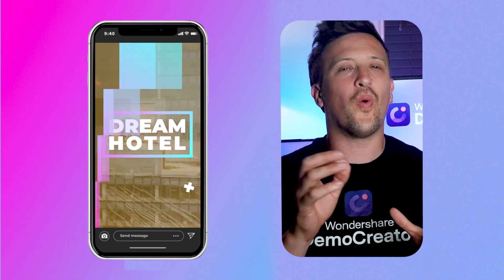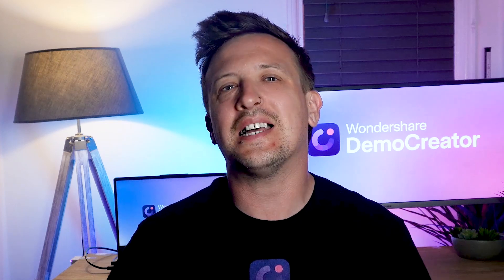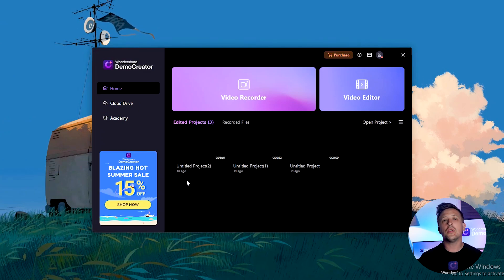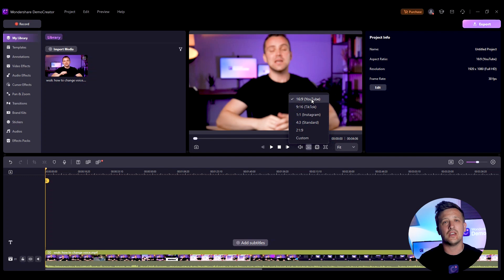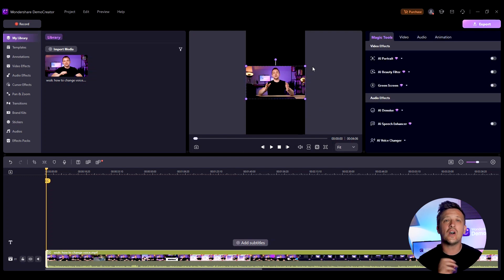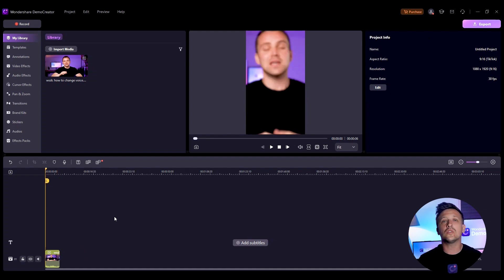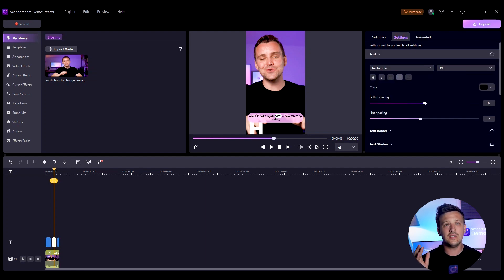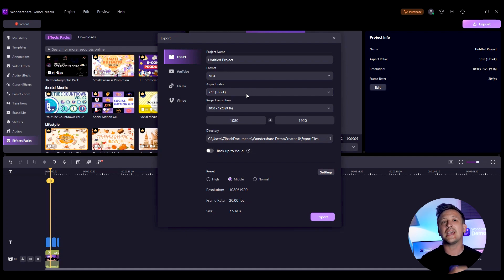How to Convert Long Video into 100 Shorts?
Ever wondered how to turn a long video into 100 engaging shorts? In this video, we'll show you step-by-step how to efficiently convert your long content into bite-sized videos perfect for social media. Whether you're looking to boost your online presence or just want to repurpose your content creatively, this tutorial has got you covered.

⌚ Timestamps
0:00 Introduction
0:46 How to convert long videos into shorts

1. How to create presentations with vtuber
2. How to create engaging online course
3. How to live stream a presentation
4. How to share a presentation to online meeting
5. How to connect presentation with virtual camera